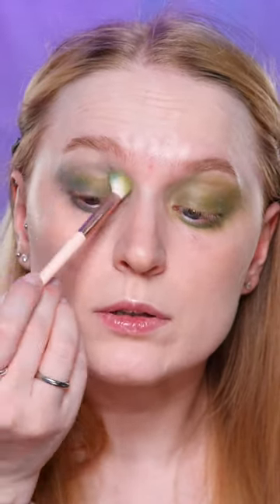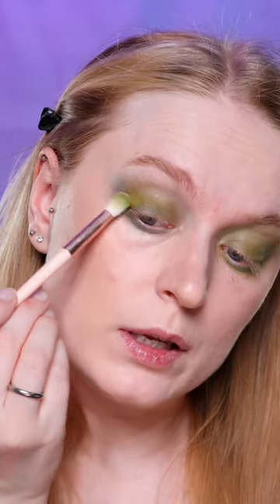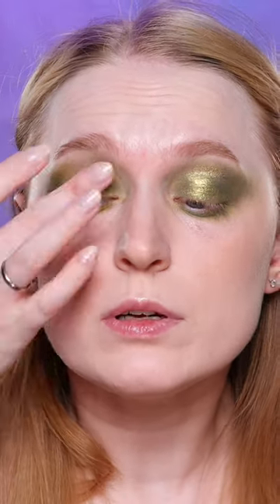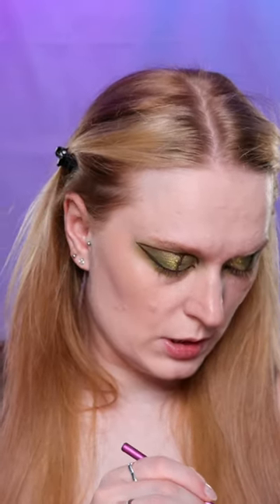Day 59. Color theory for nice green using Yucca by Denona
I delve into color theory to mix my perfect green from the Yucca palette by Natasha Denona in this Short! 🎨💚 Join me as I explore the art of blending and discover the nuances of creating the ideal green shade. Let's unlock the secrets of color theory together! 🌟